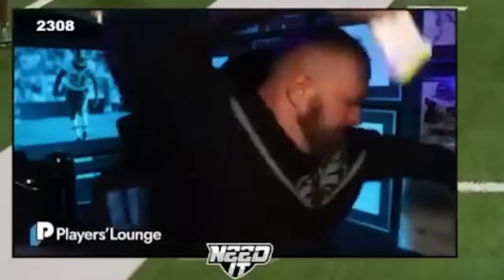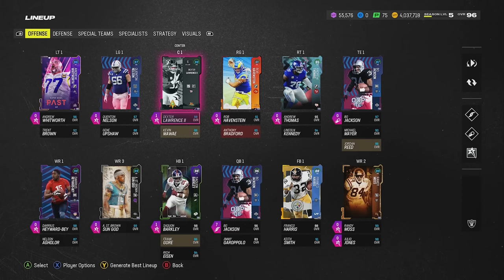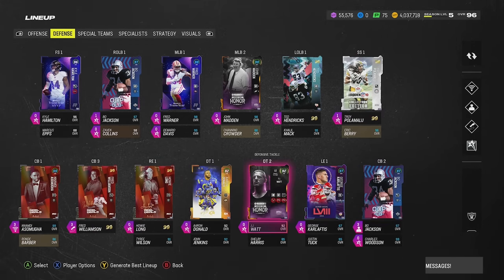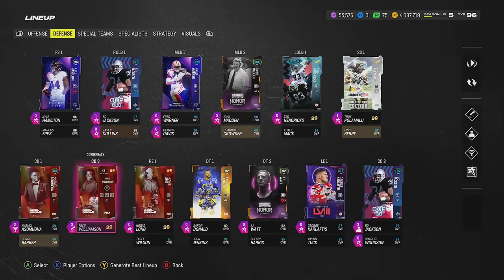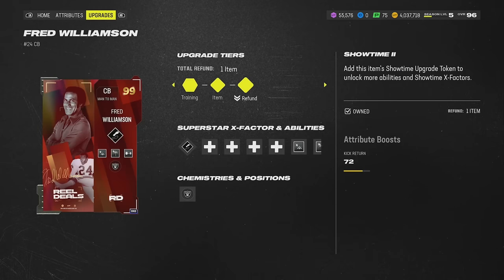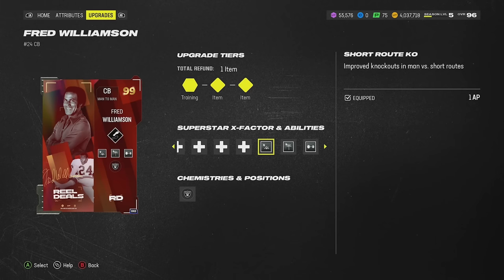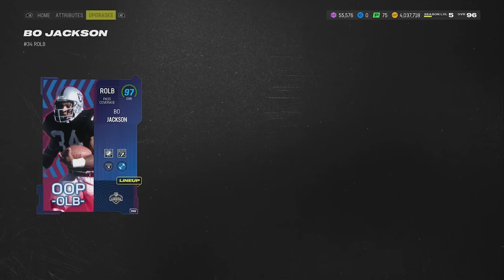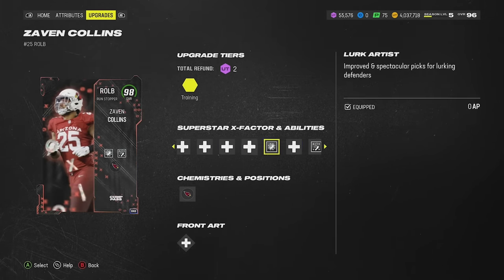THE NEW META DEFENSE??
DubDotDUBBY.com

Play for Money on Players Lounge!
Learn how to play at an Elite Level - Maddenturf.com